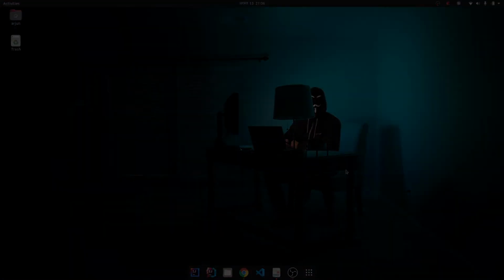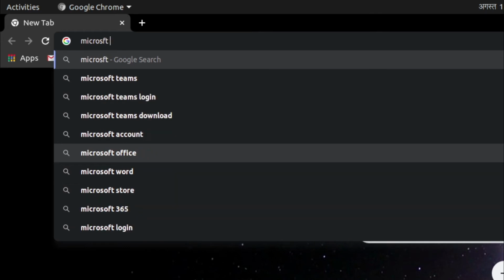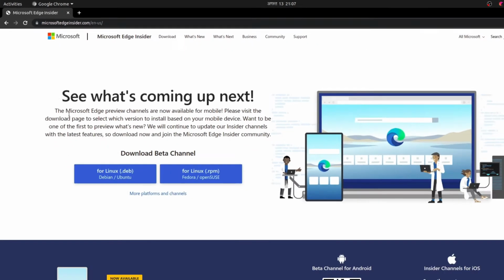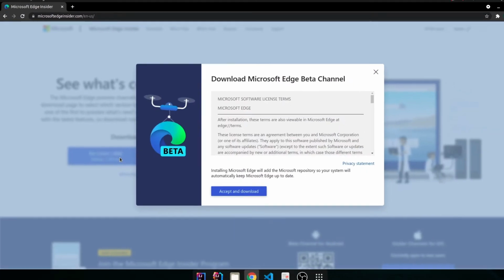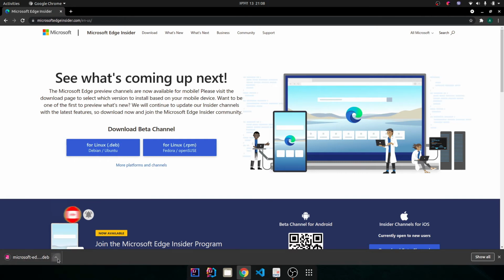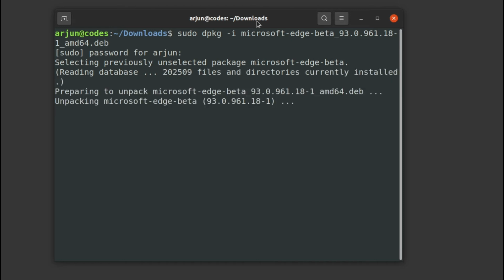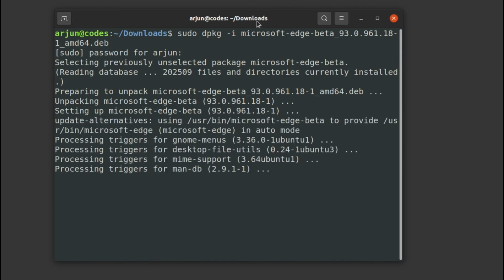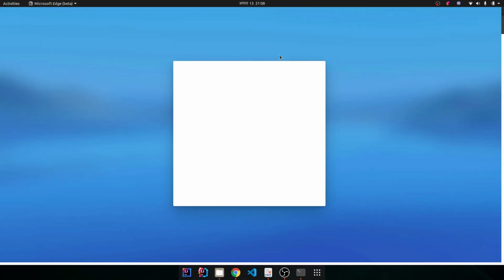Download and Install Microsoft Edge in Linux(Ubuntu)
In this video i will demostrate how to download and install Microsoft Edge in Linux operating System.

Command : sudo dpkg -i debfilename.deb